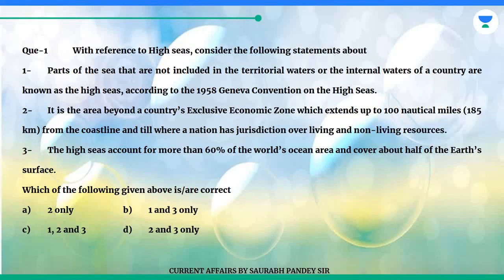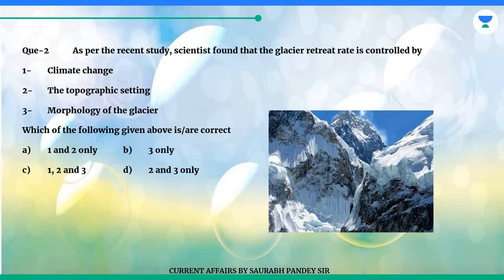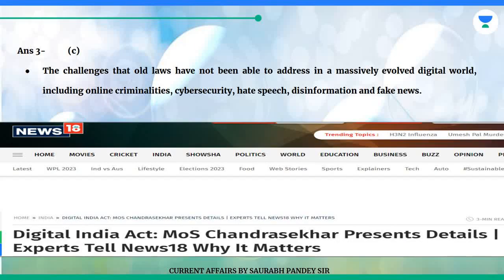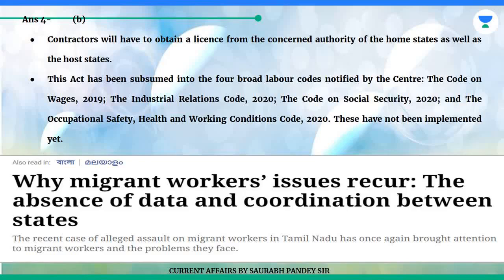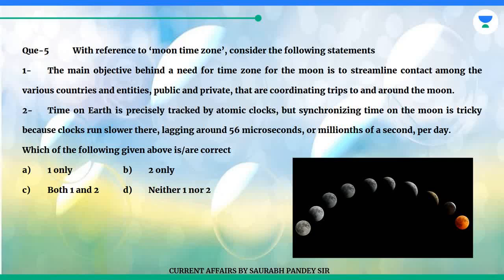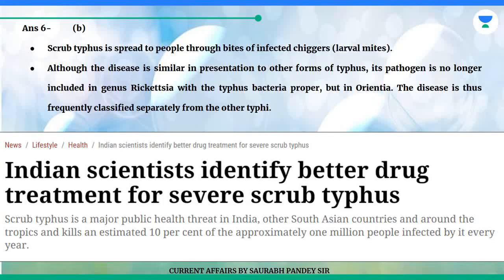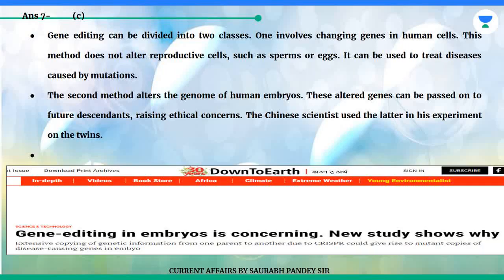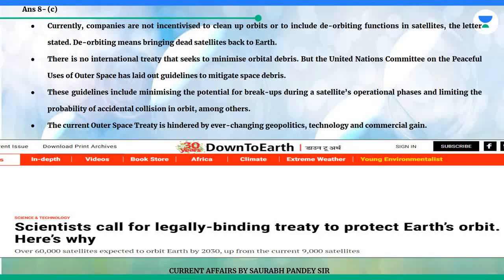Prelims Booster 14th March 2023! UIAS Gene editing, Space and Debris, High seas, Women Migrants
prelimscurrentaffairs thehindu Video covers all important CURRENT